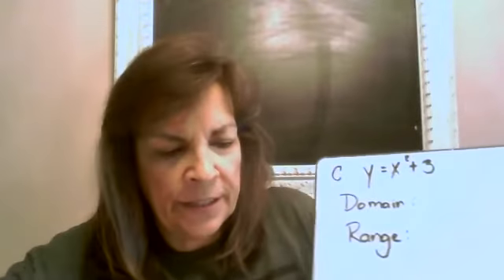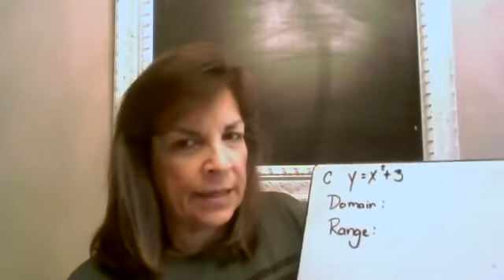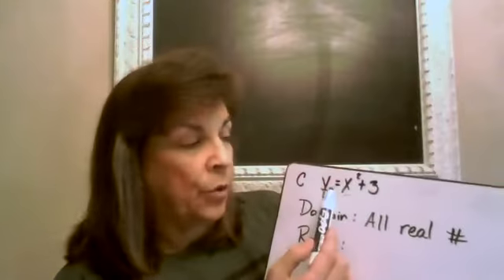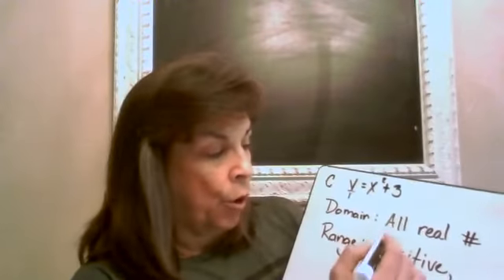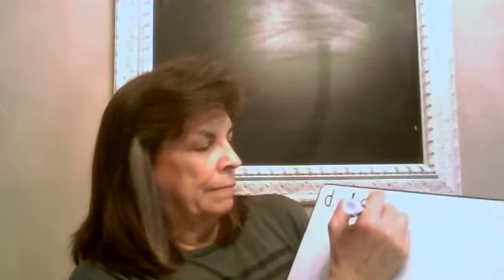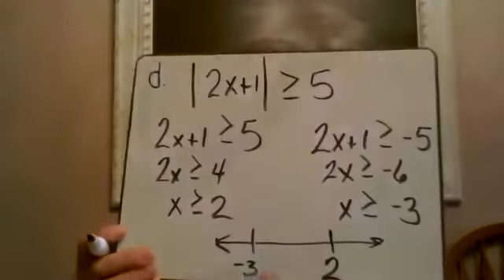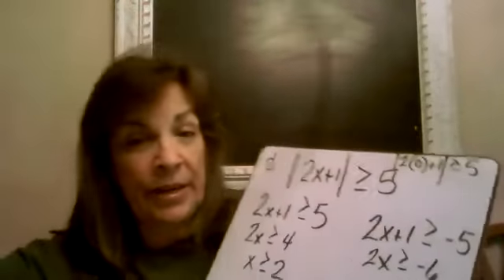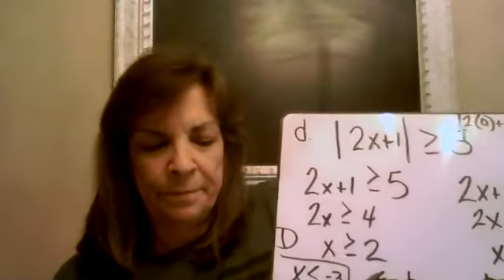Alg 2 L116 #2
Practice c & d